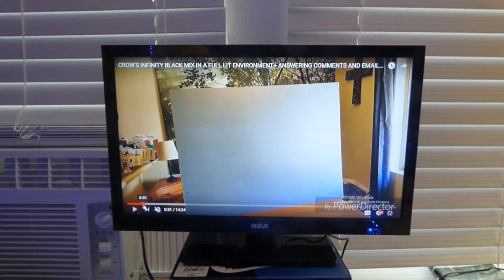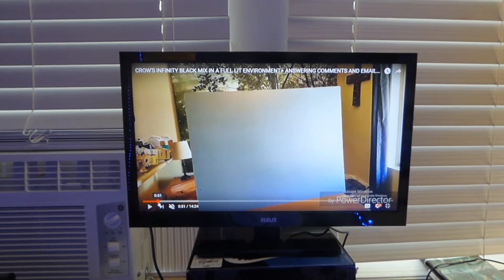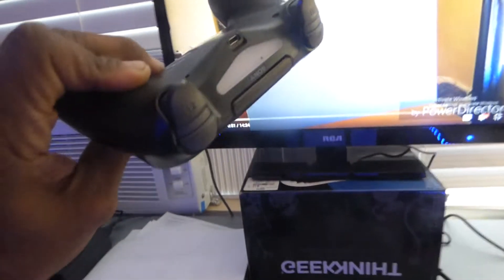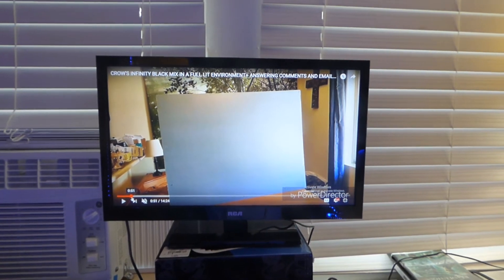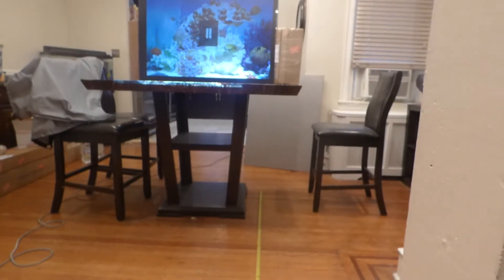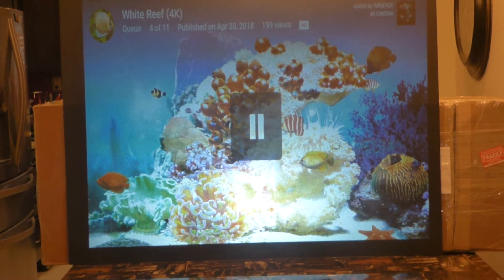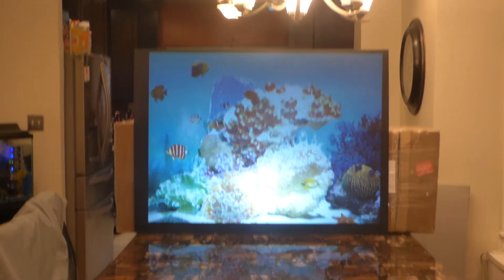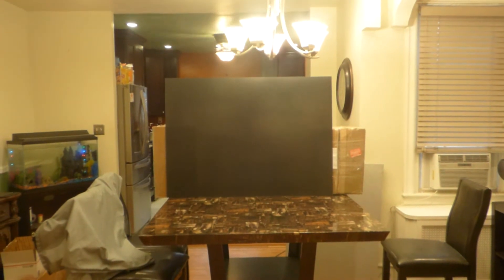SEE What a TRUE BLACK ALR Projection screen should look like 9ft back 3200 lumens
No cutting Corners when it comes to our technology!
NEW Coming soon luminous transparent black 4K panels %65
For more info on our luminous deep silver or black 4k produce visited